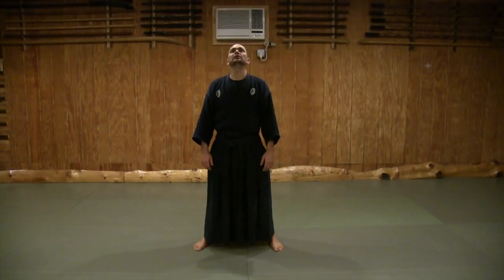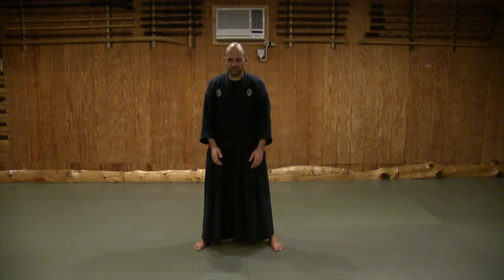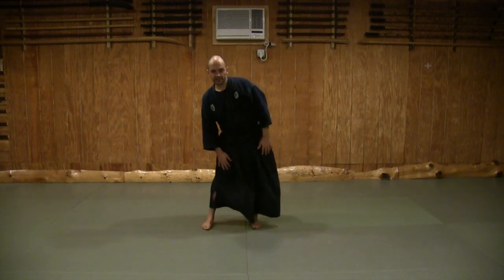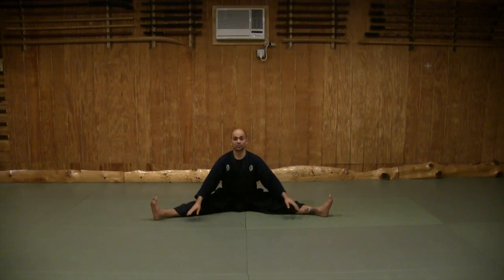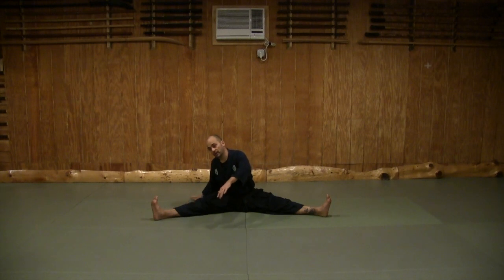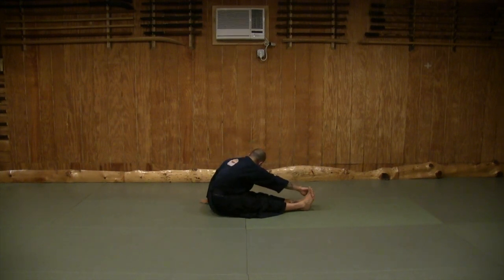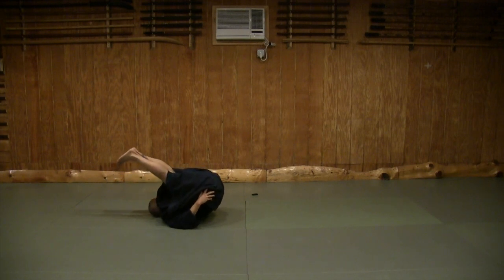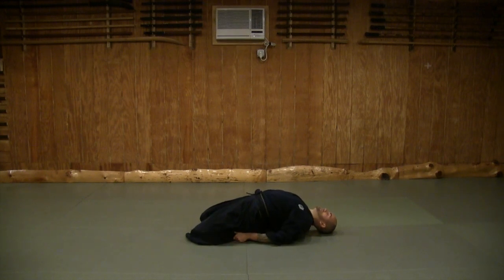Junan Taiso: A complete stretching routine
This routine is the basic stretching and flexibility routine used at my Dojo. It's expected that each student know this junan taiso routine, and modify or adapt to suit their own body type, to optimize strengths and improve weaknesses.

As stated in the introduction, this is not a master routine, rather the one I personally use and have benefitted greatly from. My goal is that this routine will inspire you to develop your own junan taiso, focus on flexibility, health and proper range of motion to train safe and live painless. Please enjoy.

Please share in the comments how this video helped you, and what I can offer to make it better

Thank you for visiting and supporting my work in preserving the Traditional Japanese Martial Arts of Jissen Kobudo at the Yasuragi Dojo.

If you are interested in stepping further into my work, below are links to help you better understand the Yasuragi Dojo and opportunities that may help in your path in Kobudo study.

Once again, thank you for spending time here ~ Adam

Community - Monthly topic specific study group
Member - Distance training and live classes online
Student - Full time student

MORE ABOUT THE YASURAGI DOJO
The Yasuragi Dojo is a school of Traditional Japanese Martial Arts, teaching the traditions of our teacher, Manaka Unsui and the International Jinenkan organization. Our Dojo preserves the arts of Ninpo, Jujutsu, Kenjutsu and Classical Weaponry. Collectively, our art is called Jissen Kobudo.

We have proudly served the Hudson Valley of New York since 1998, with our Dojo located in the hamlet of Mahopac. Our Dojo has served our global community of students and training groups through our online programs since 2007. If you are interested in joining our Dojo, please inquire directly for information.